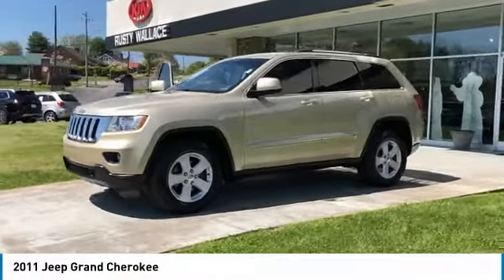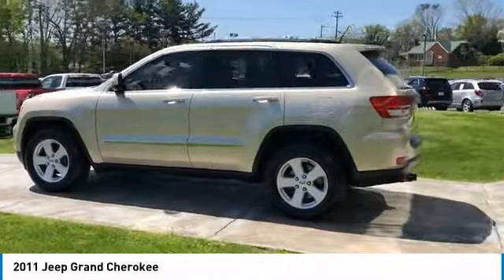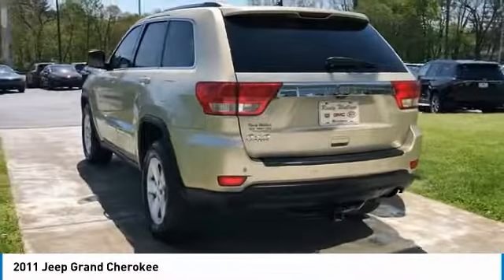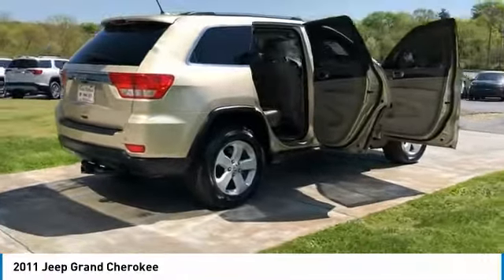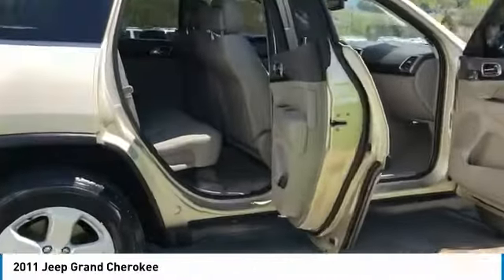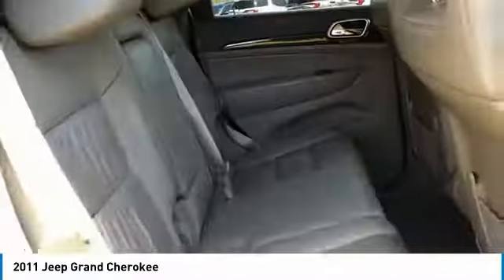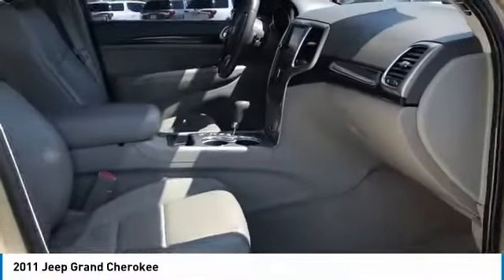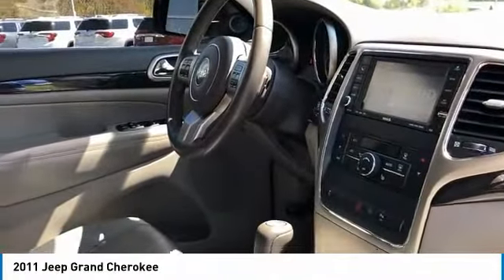2011 Jeep Grand Cherokee Used Rusty Wallace Auto Morristown, TN Live P3176C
White Gold 2011 Jeep Grand Cherokee Laredo 4WD 5-Speed Automatic 3.6L V6 Flex Fuel 24V VVT 4WD, 115V Auxiliary Power Outlet, 18 x 8.0 Aluminum Wheels, 180 Amp Alternator, 506 Watt Amplifier, 9 Amplified Speakers w/Subwoofer, Air Conditioning ATC w/Dual Zone Control, Cargo Compartment Cover, Heated Front Seats, Leather Wrapped Shift Knob, ParkSense Rear Park Assist System, ParkView Rear Back-Up Camera, Power 8-Way Driver & Passenger Seats, Power Driver & Passenger 4-Way Lumbar Adjust, Premium Instrument Cluster w/Tach, Premium Leather Trimmed Bucket Seats, Quick Order Package 26X, Radio: Media Center 430 CD/DVD/MP3/HDD, Rear-View Auto-Dimming Mirror w/Microphone, Remote Start System, Remote USB Port, Security Alarm, Tire Pressure Monitoring Display, Uconnect Voice Command w/Bluetooth, Universal Garage Door Opener.brbrbrRecent Arrival! Odometer is 7608 miles below market average!